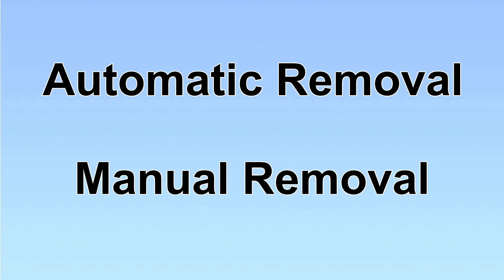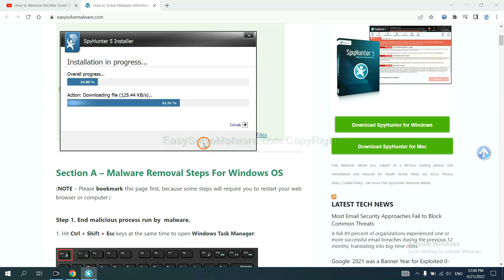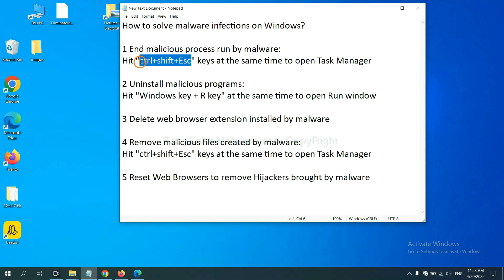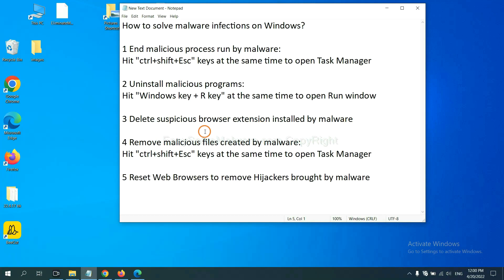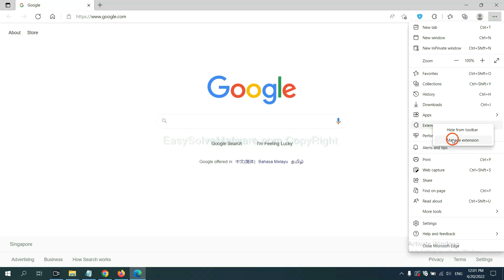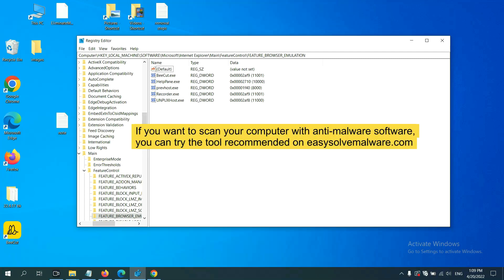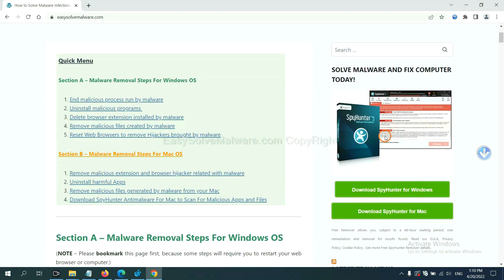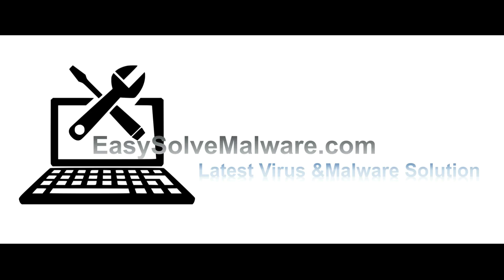goodsearchez.com Redirect Removal | Stop goog.goodsearchez.com redirect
This video will show you how to remove goodsearchez.com Redirect [goog.goodsearchez.com]. For more details, please